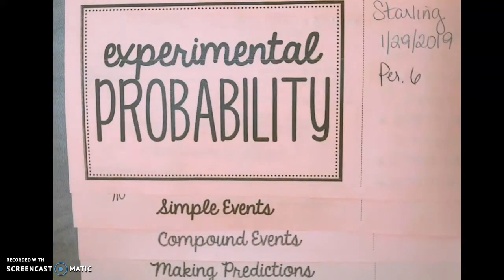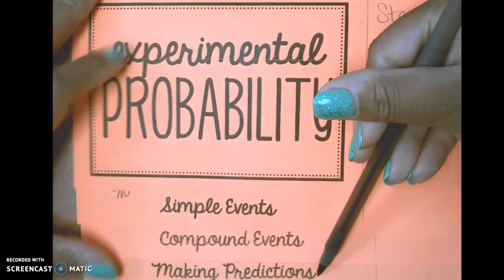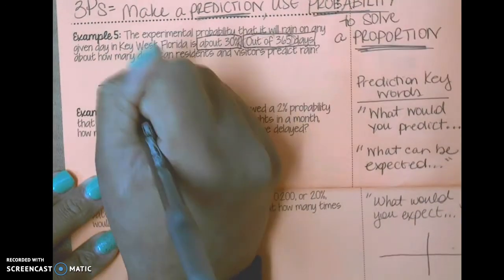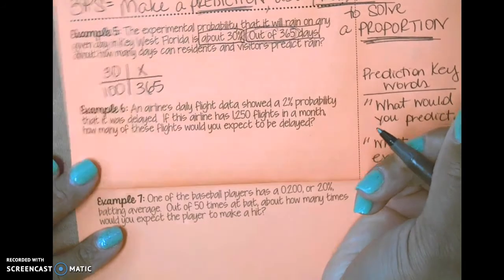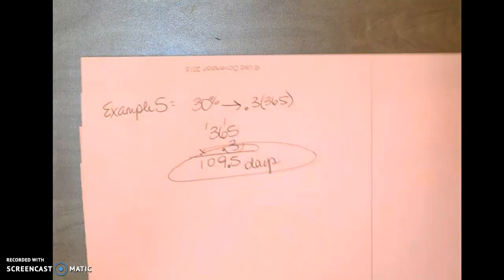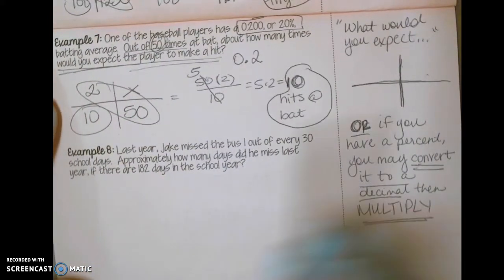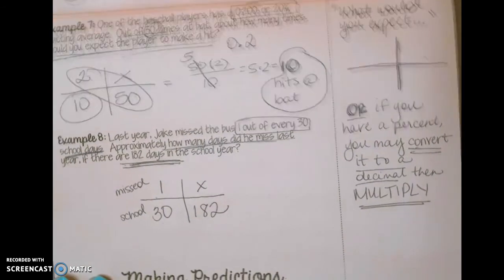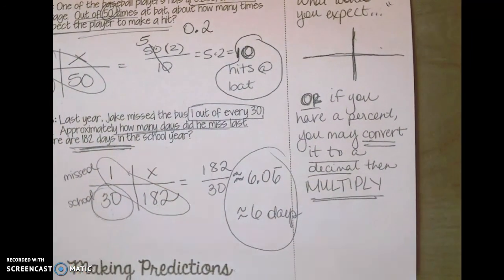Experimental Probability Notes